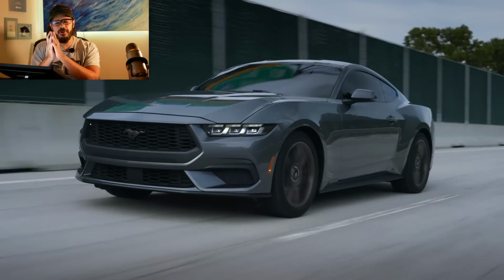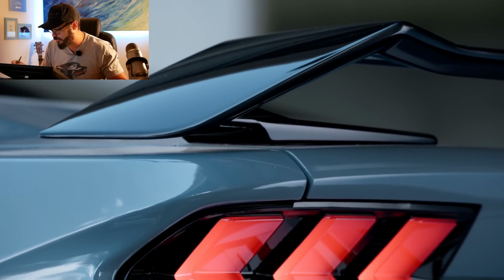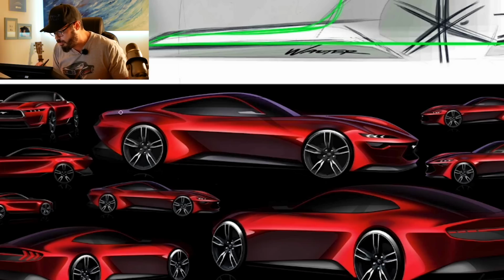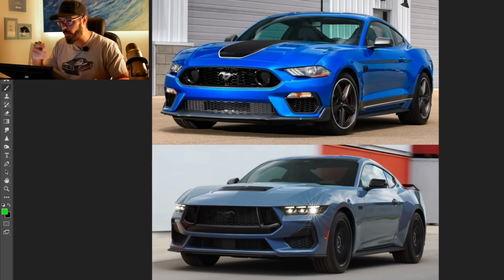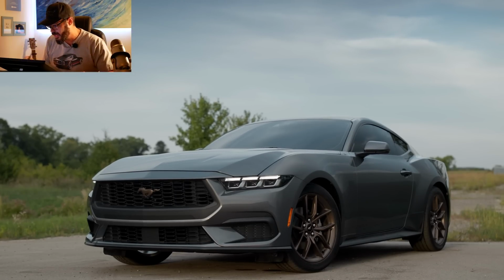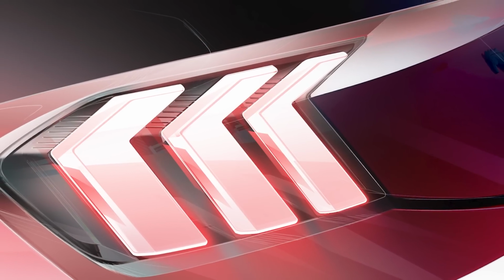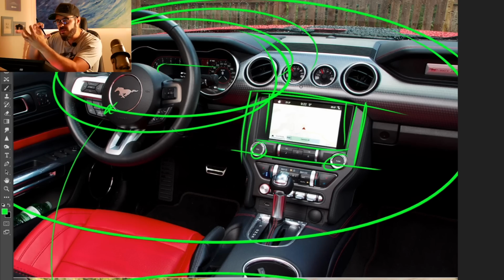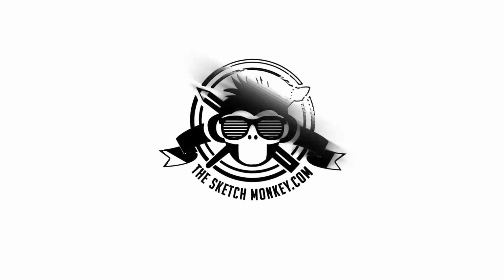IT'S HERE! My honest opinion on the new MUSTANG!!